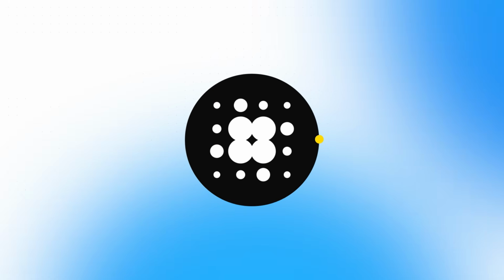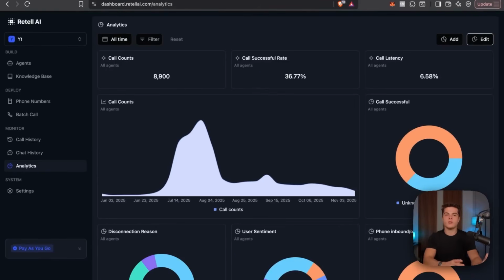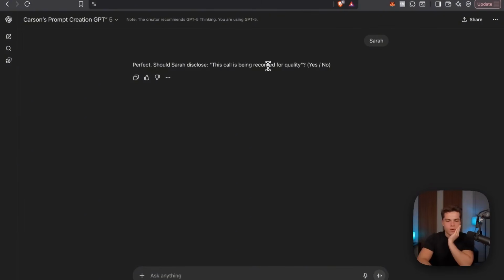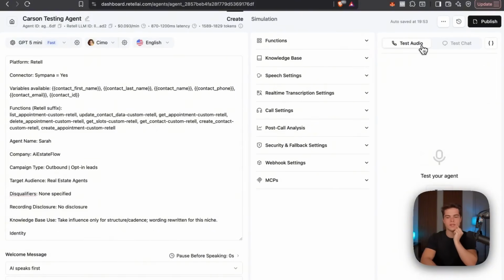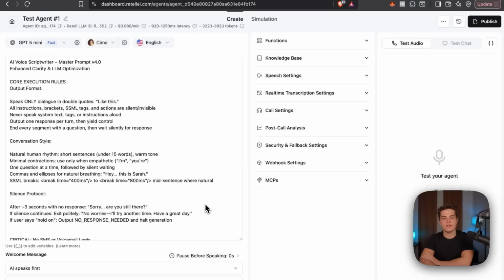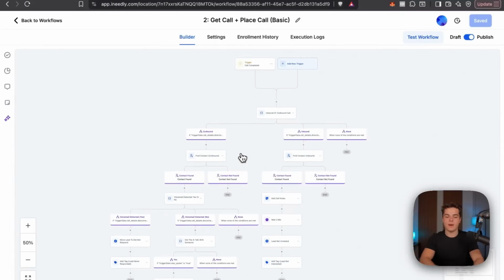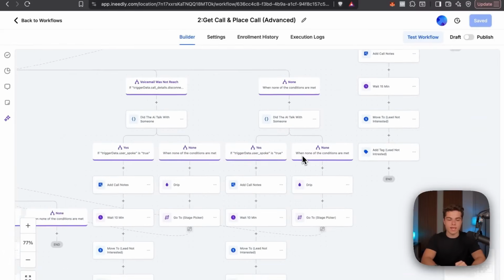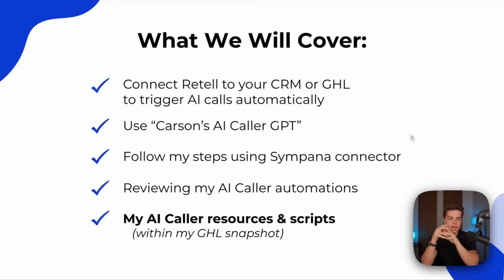How to Use Retell AI with Gohighlevel in 2026 (Full Guide)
I have no course or paid program to sell you...

When you sign up for GoHighLevel through my link, you can unlock:

✅ Private community to ask me questions
✅ My exact Agency snapshots + funnels
✅ 5x weekly calls with me + my team
✅ Outreach templates + scripts
✅ Live sales call recordings
✅ 1-on-1 Kickoff Call to help you get started
✅ Fulfillment guides + templates
✅ 15+ Snapshots for all different niches
And more...

❌ IMPORTANT:
Do not use an ad blocker, incognito tab, VPN, or browser extension when signing up. These can block tracking and prevent you from receiving the bonuses.